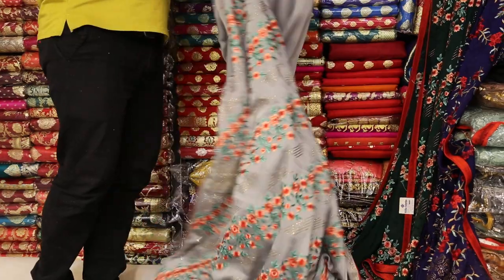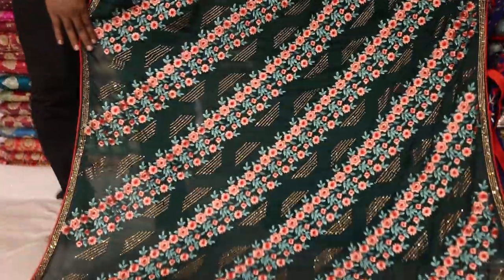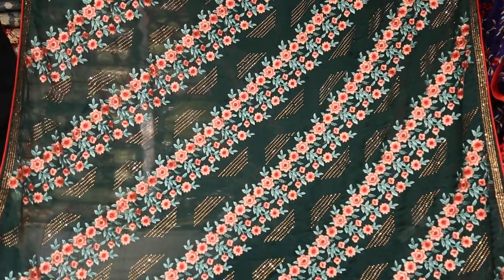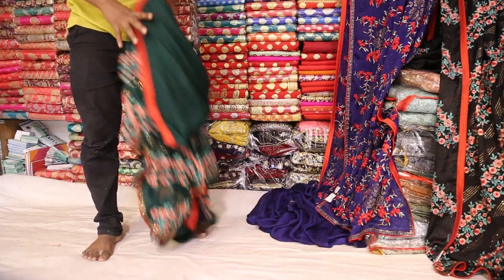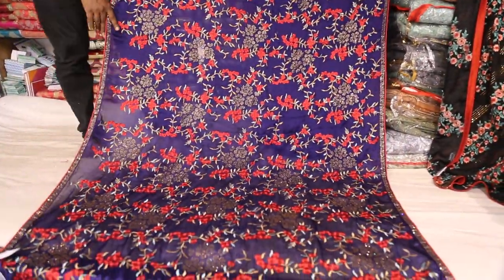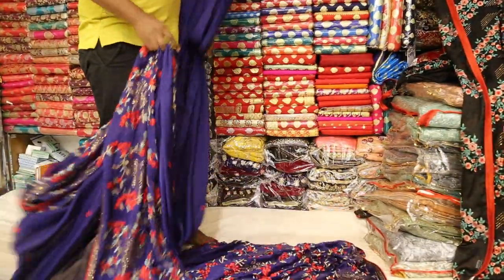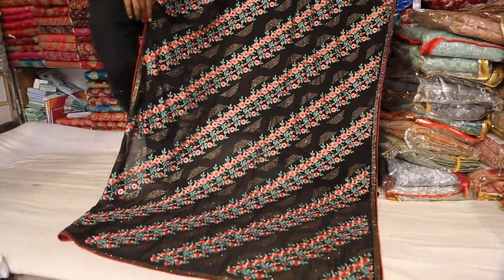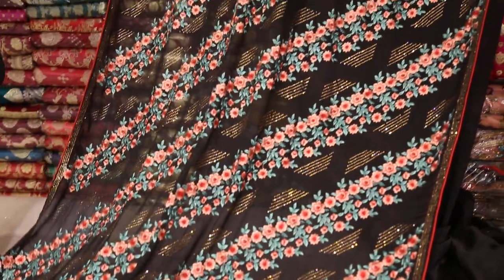parti saree/biye bazar/01772812470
আমাদের পন্য যদি আপনাদের ভালো লাগে
অনলাইনে অর্ডার করতে
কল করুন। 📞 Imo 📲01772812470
যেকোনো জেলায় বা স্থানে কুড়িয়ার সার্ভিস দেয়া হয়।

dear valuable customer, if you like our product or u want to buy any products kindly direct contact with us
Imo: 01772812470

Our Shop 👇
BiyeBazar(বিয়ে বাজার)
Noor mansion shoping center, near by
Gausia market,
Opposite of new market/ Hokers market mirpur road dhaka 1205, Bangladesh.